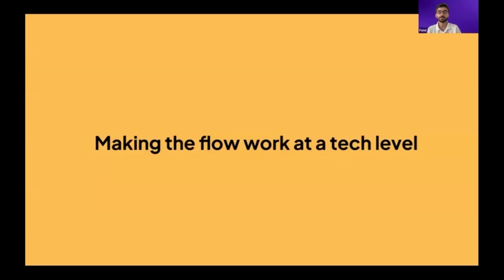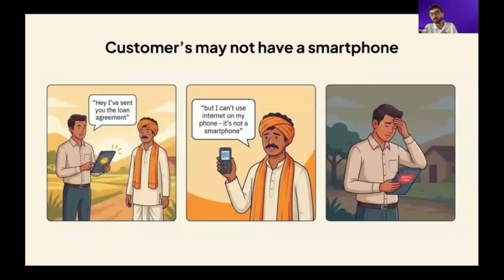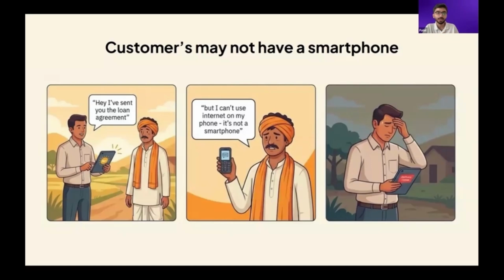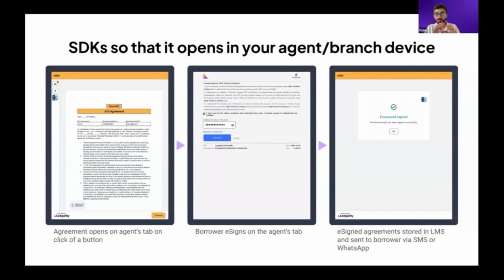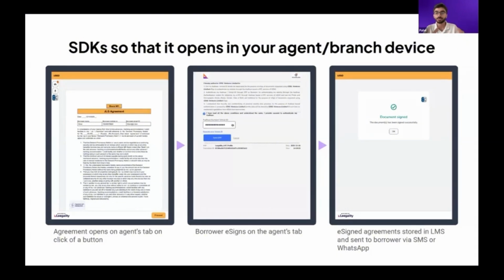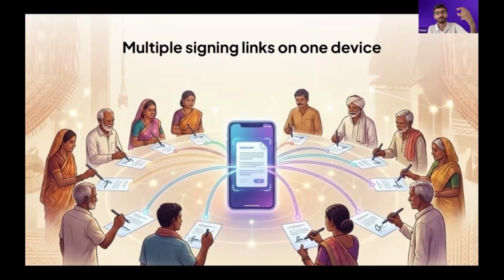How to eSign WITHOUT a smartphone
Most borrowers in tier 3 towns and villages don’t have smartphones. That means they can’t eSign, and your digital lending journey gets stuck.

But you don’t need to fall back on paper.

You can get borrowers to eSign even without a smartphone - see how in this video.

We did a webinar on common reasons why eSign fails and how to fix it, watch

With Leegality, you can execute loan agreement, KFS, etc without any hassle.